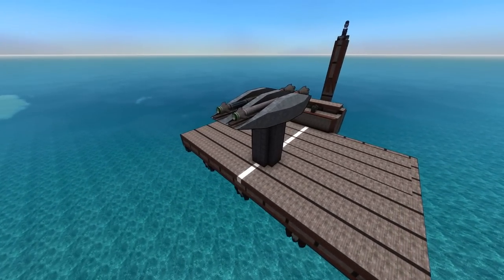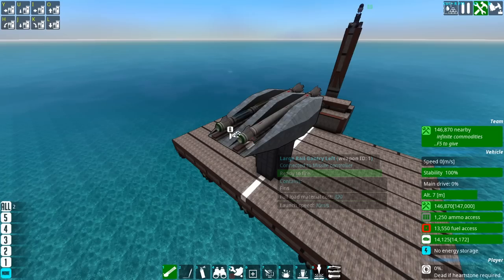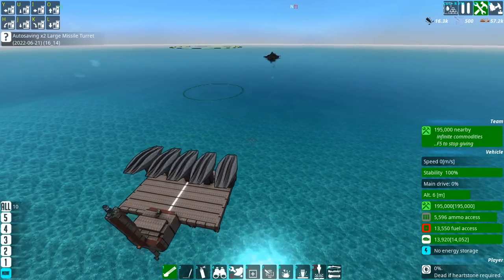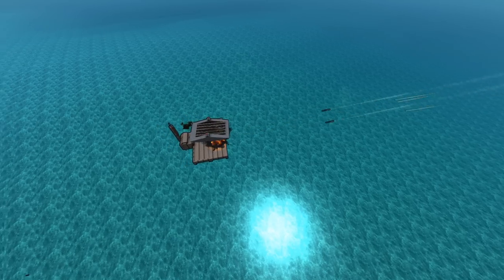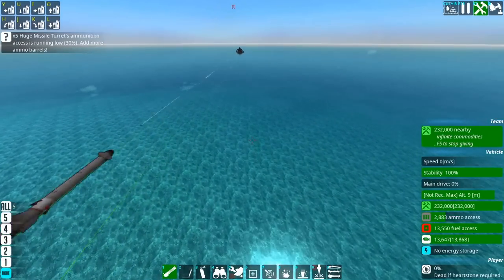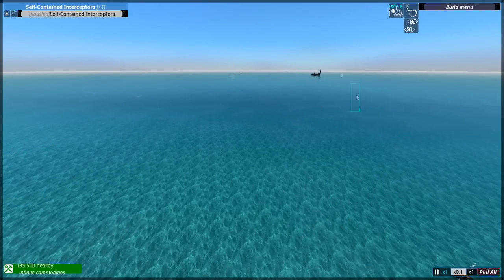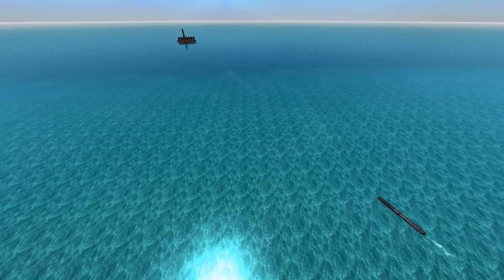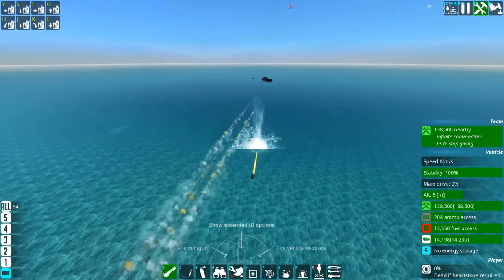Self-Sufficient Missile Turrets - From the Depths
Self-sufficient turrets really would be turrets that don't need a craft to stand on... 🤔

Other music used:
Chris Haugen - Tupelo Train
Chris Haugen - Way Out West
Dan Lebowitz - Birds in Flight